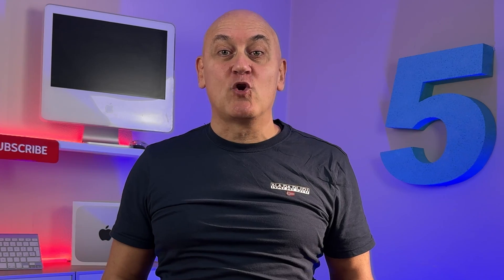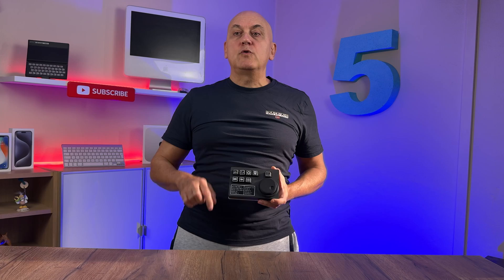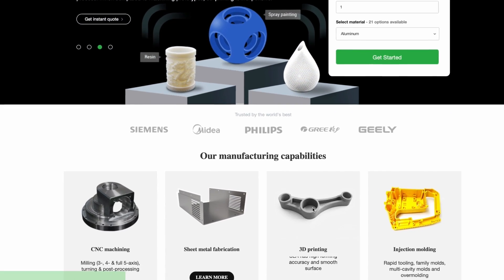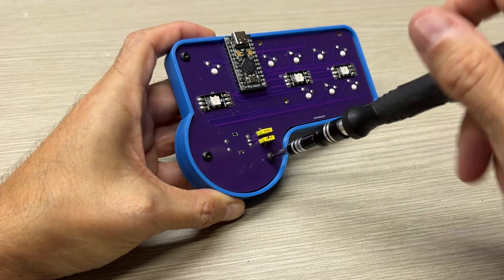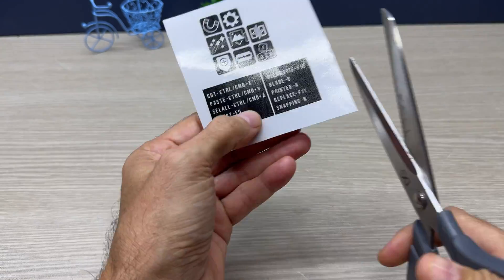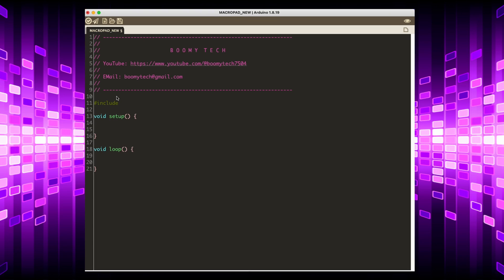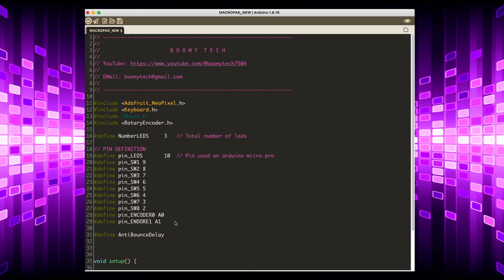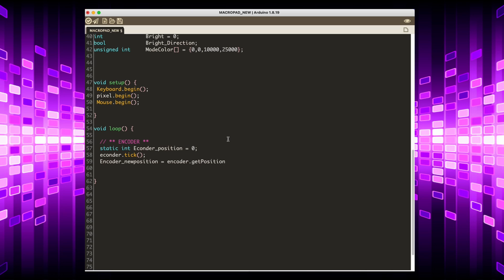Stream deck for Davinci Resolve Finalcut or Premiere with Arduino micro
Hi guys today let's see how to build a stream deck step by step with a NEW DESIGN.
Stream deck is a mini keyboard or a macro pad.
You can assign to each key the functions you prefer so it can be used with shortcuts, or simply with the keys you use most frequently on the keyboard.
The stream deck is very useful for those who use, for example, photoshop or video editing like davinci resolve, premiere pro, imovie, filmora, final cut pro